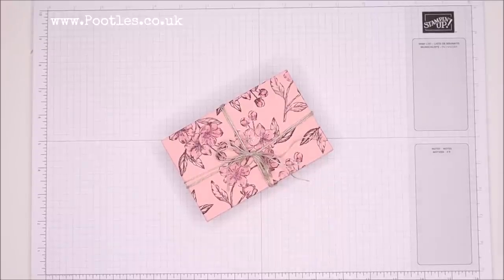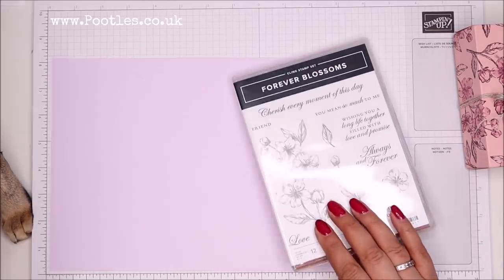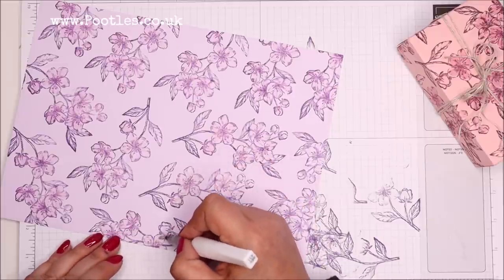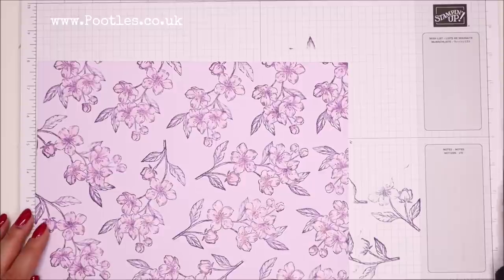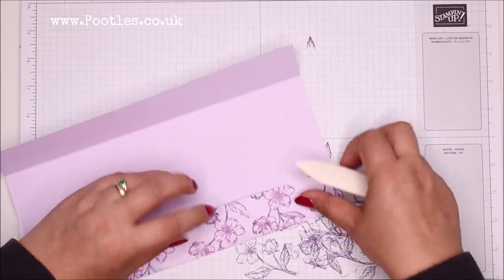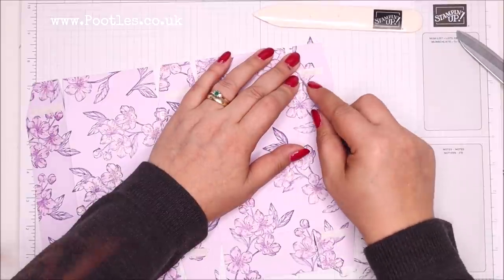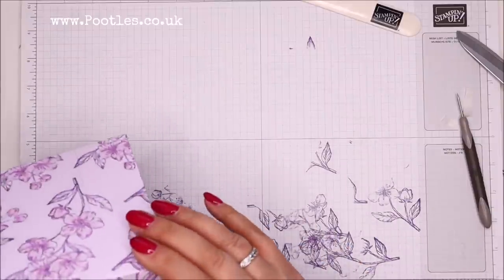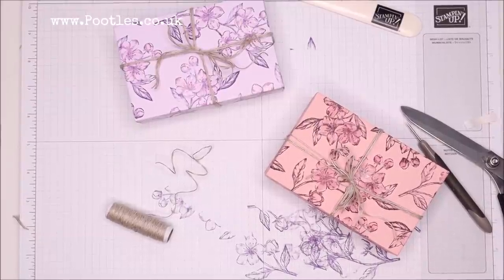Stampin' Up! Forever Blossoms Hand Stamped Box Tutorial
Pootles
3 Owens Gardens
Whittlesey
Cambridgeshire
PE7 1PE
UK